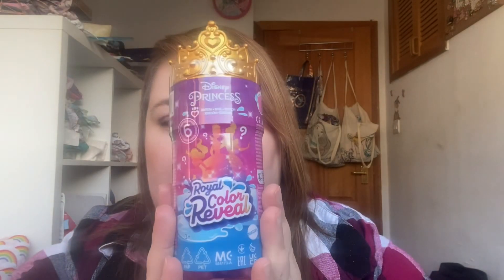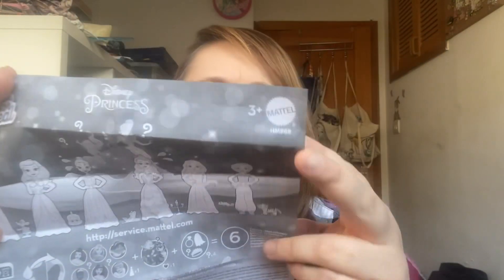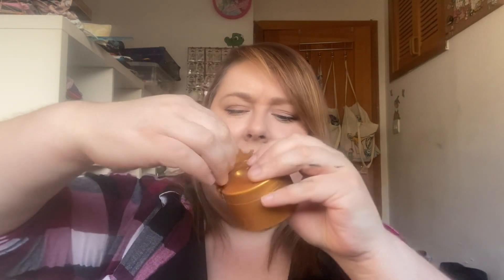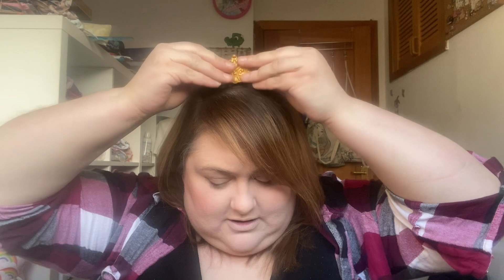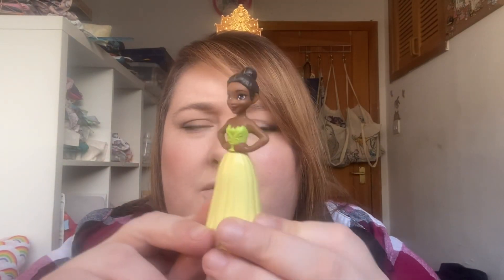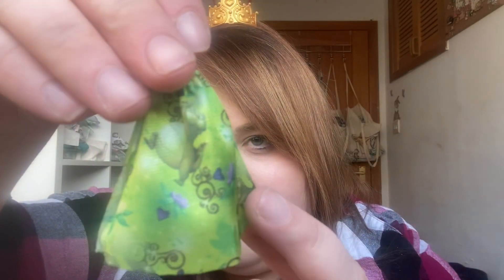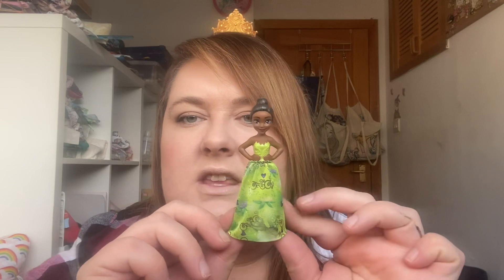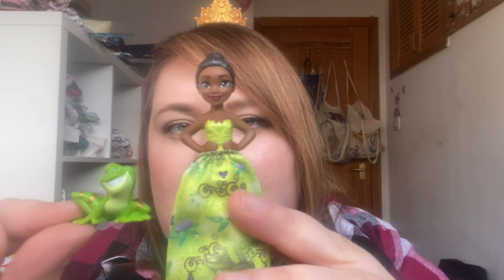Princess colour reveal…. Worth it?